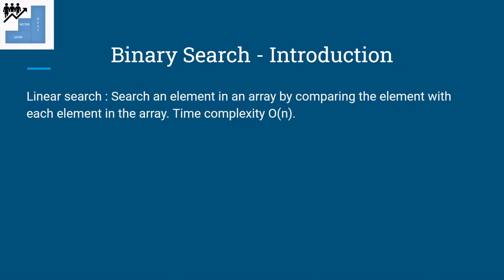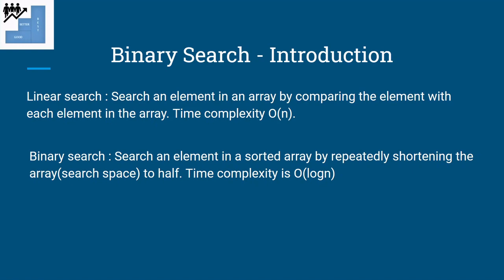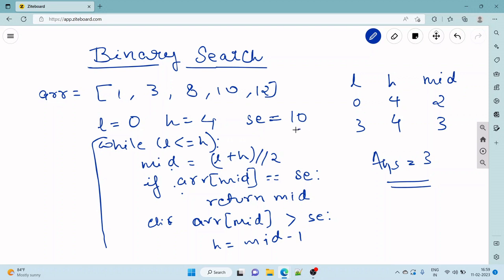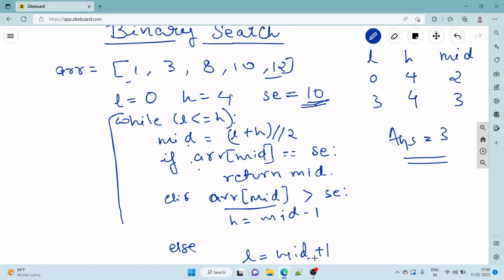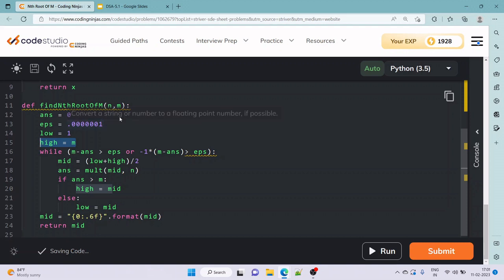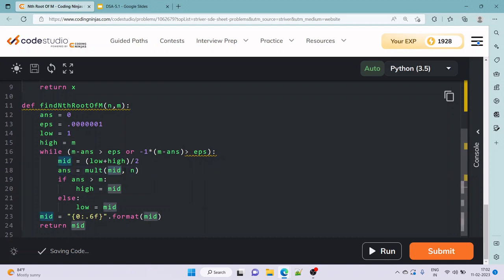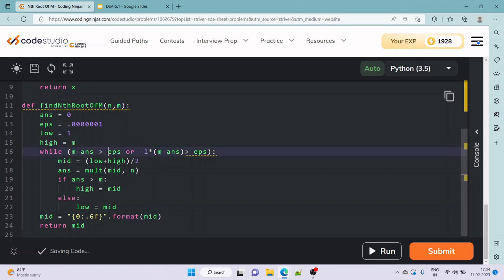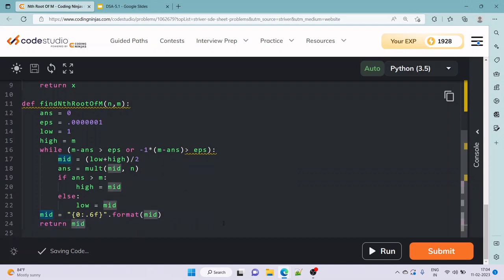DSA-5.1 (Binary Search - Find Nth root of a number)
Do you think binary search is just used to search a number in a sorted array ? This video gives a brief on binary search and then finds the Nth root of a number using binary search (thereby using binary search to do more than just search a number in a sorted array).